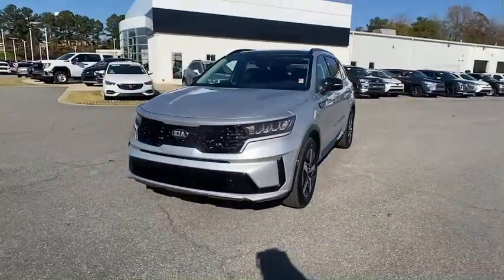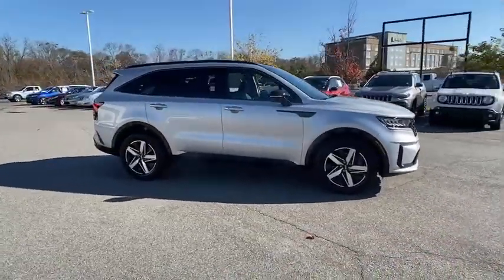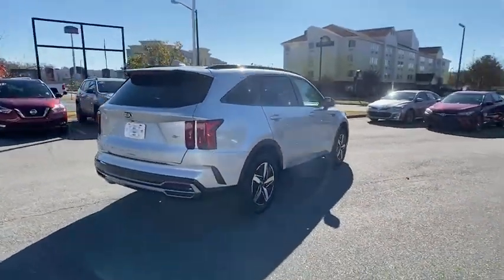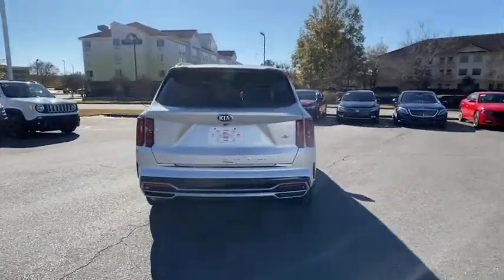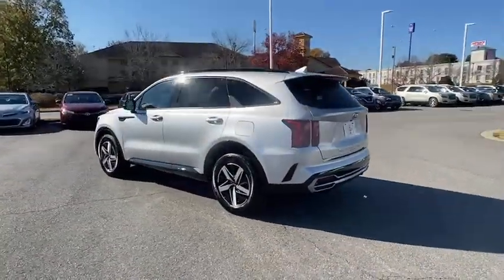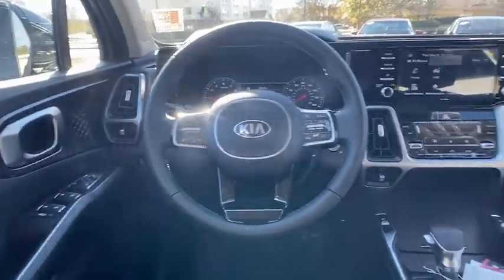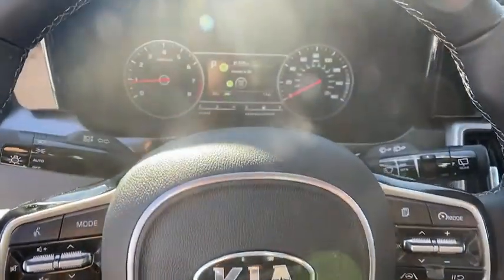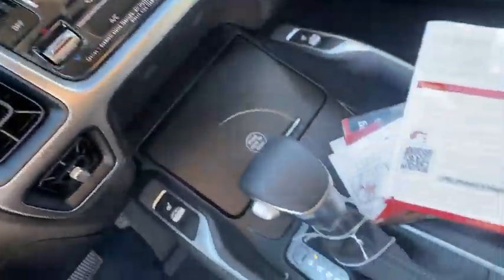2021 Kia Sorento Macon, Warner Robins, Perry, Thomaston, Dublin, GA MG003377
Sparkling Silver New 2021 Kia Sorento available in Macon, Georgia at Hutchinson Kia of Macon. Servicing the Warner Robins, Perry, Thomaston, Dublin, GA area.

Silver 2021 Kia Sorento S FWD 8-Speed Automatic 2.5L I4 DGI DOHC 16V LEV3-ULEV70 191hp GM CERTIFICATION IS OPTIONAL - ALL GM ELIGIBLE VEHICLES ARE PRE-CERTIFIED - COST ON ALL GMC/BUICKS $995 - COST ON CADLLACS $1595 - EXCLUDES LIFTED OR MODIFIED VEHICLES.brbrRecent Arrival! 24/29 City/Highway MPG